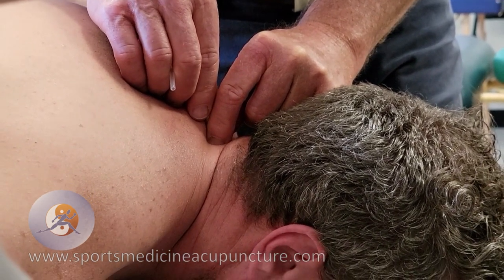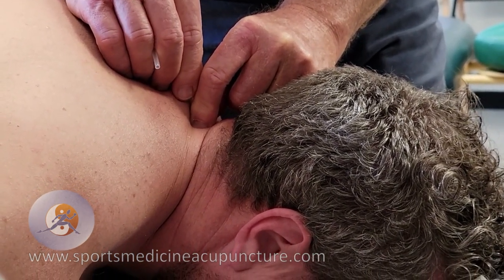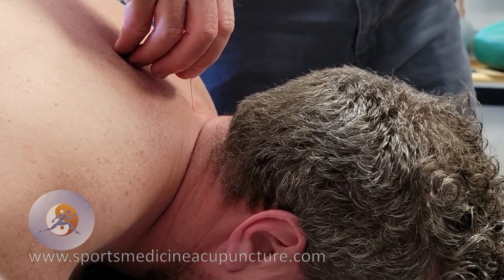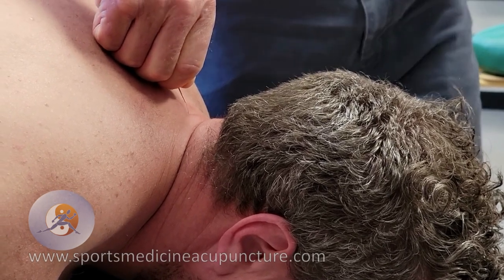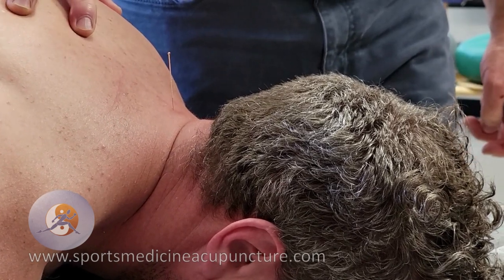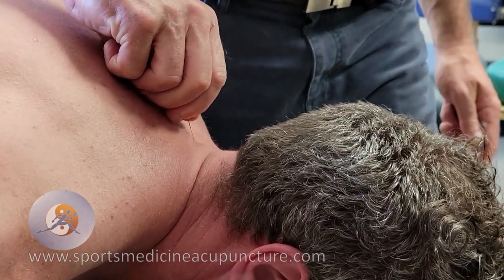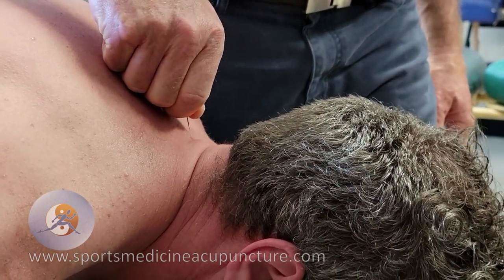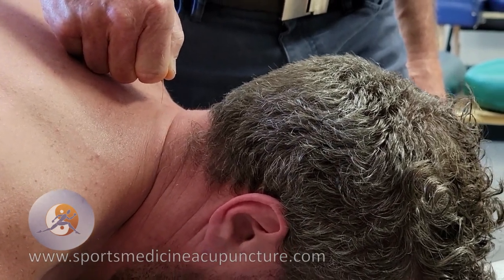A Proprioceptive Acupuncture Technique at Extrapoint Chonggu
This video is from a class demonstration of a proprioceptive acupuncture technique at the extrapoint Chonggu.  The demonstration is from the Sports Medicine Acupuncture Certification program, Module IV: Assessment and Treatment of Neck, Shoulder, Upper Extremity Injuries. Check out our blog post for more information on this technique.

This technique would be indicated for Upper Cross Syndrome presenting with injuries such as cervicogenic headaches, TMJ, cervical facet syndrome, thoracic outlet syndrome, dorsal scapular nerve entrapment, supraspinatus tendinopathy, and many more.